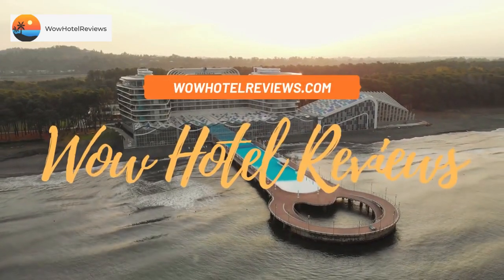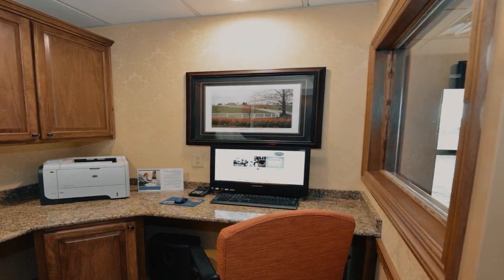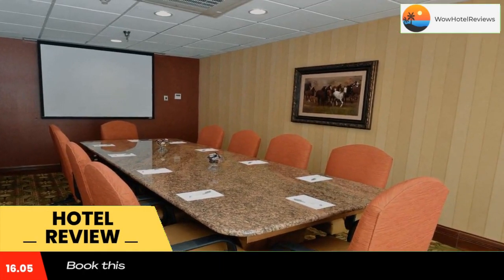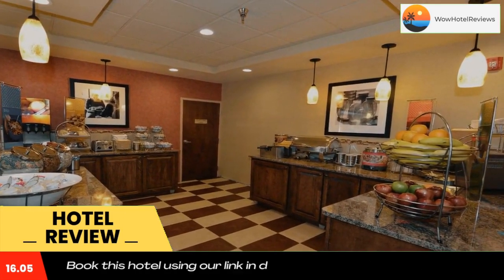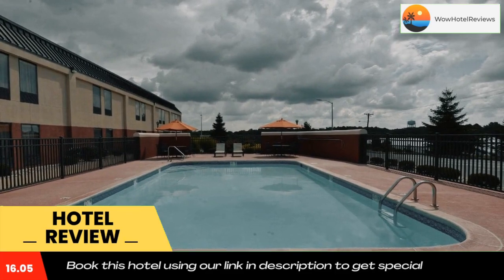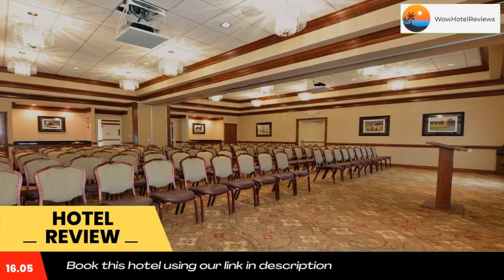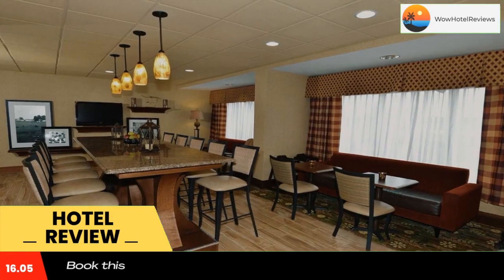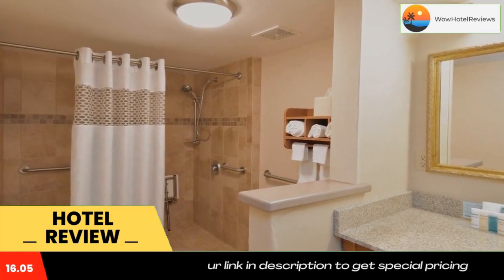Hampton Inn Winchester KY Review - Winchester , United States of America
Hampton Inn Winchester KY

Located just off I-64, this hotel is a 5-minute drive from downtown Winchester. It serves breakfast every morning and features an outdoor pool. An evening reception is offered each night.
Free WiFi access is included in every room at Hampton Inn Winchester KY. They are equipped with a microwave and a refrigerator and furnished with a work desk.
Guests can work out in the fitness center or use the business center at the Winchester Hampton Inn. The hotel’s front desk is staffed 24 hours a day.
Fort Boonesboro State Park is 10.4 miles from the hotel. The Bluegrass Heritage Museum is a 6-minute drive away.